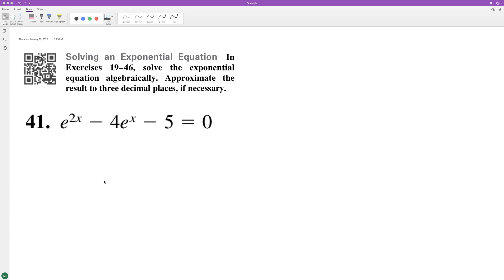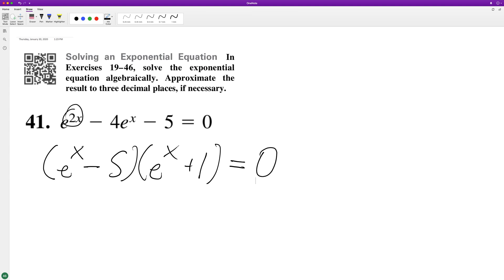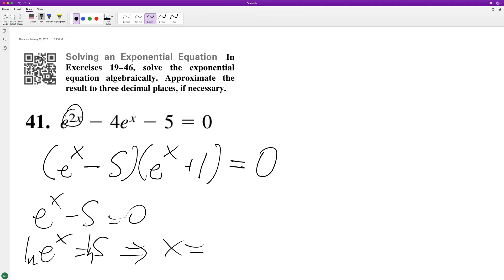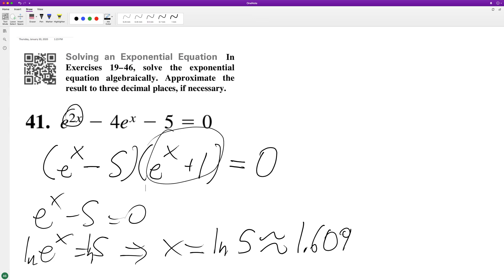e^2x - 4e^x - 5, solve for x